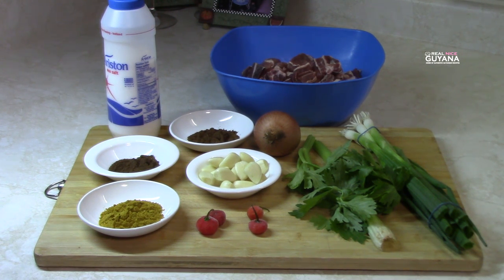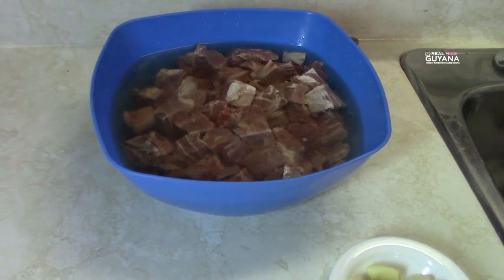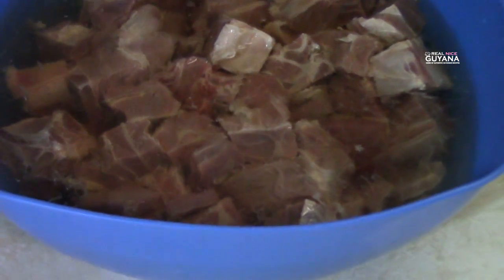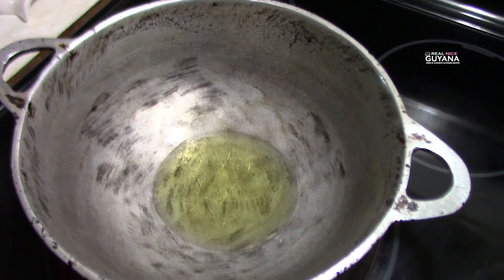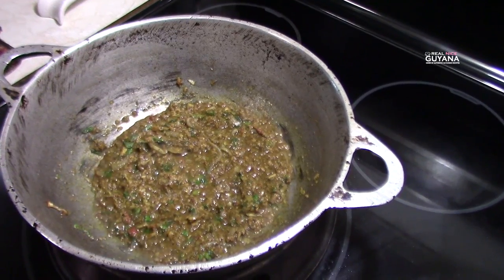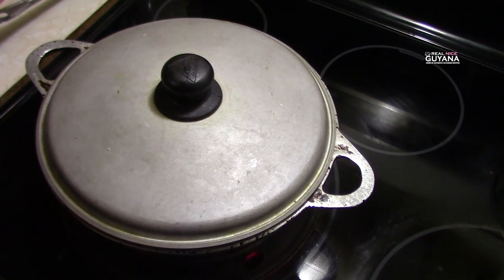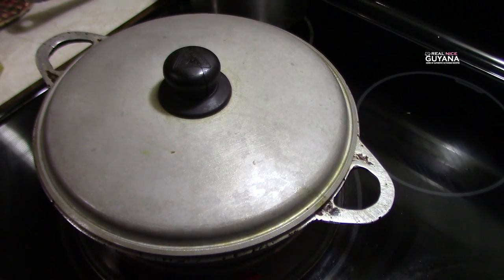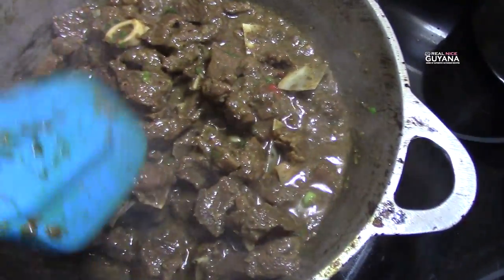Goat Curry, step by step Recipe Video II Real Nice Guyana.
Ingredients
 approx. 3 lbs. Goat
 1 1/2 tbsp. curry powder
 1 tbsp. roasted ground geera ( cumin )
 1 tbsp. garam masala
 1 head garlic crushed or blended
 1/2 onion
 3 stems celery